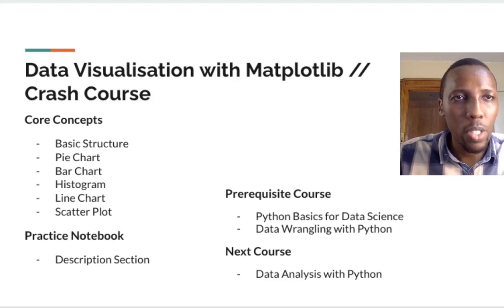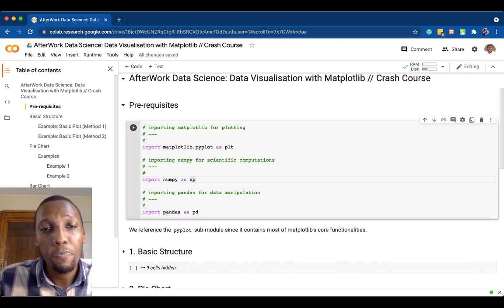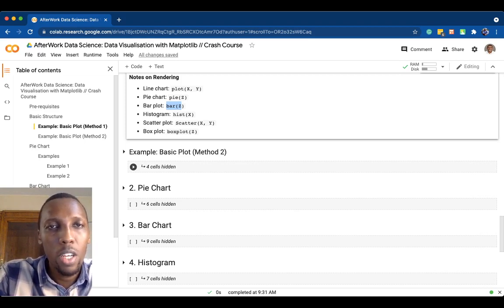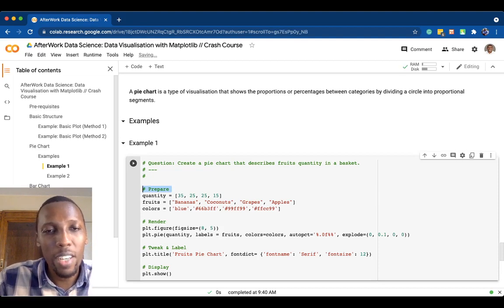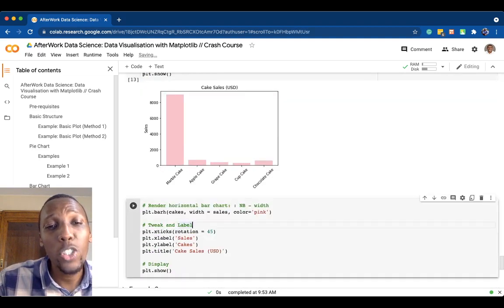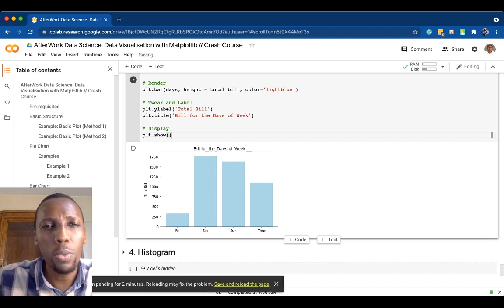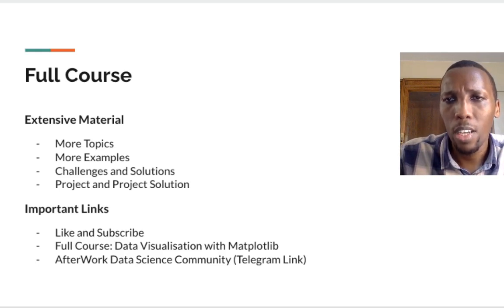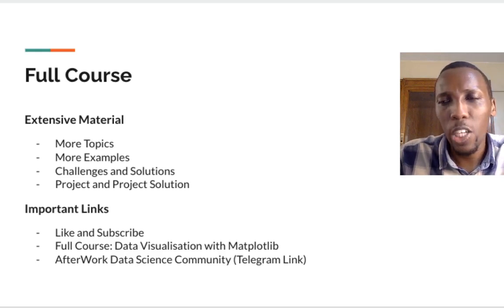Data Visualisation with Matplotlib Crash Course // Python for Data Science Crash Course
In this video, we go through a crash course on Data Visualisation with Matplotlib. Matplotlib is a python library for data visualization. If you're learning data science using python, then Matplotlib should be your first library.

— Apply to our Data Science Fellowship Program —
The AfterWork Data Science Fellowship is an intensive 8-week online data science program that provides working professionals with a world-class learning opportunity to advance their careers through rare skill development as solid data scientists.